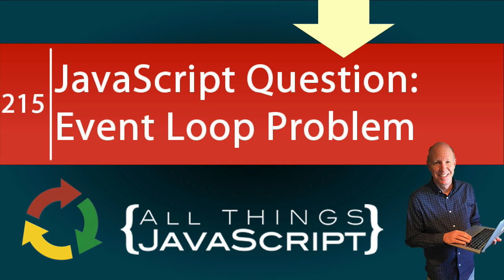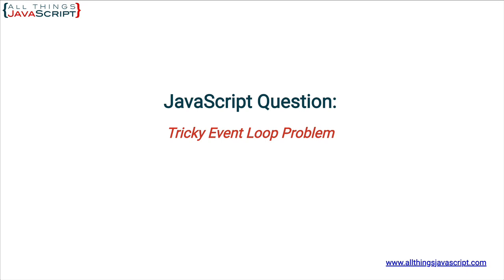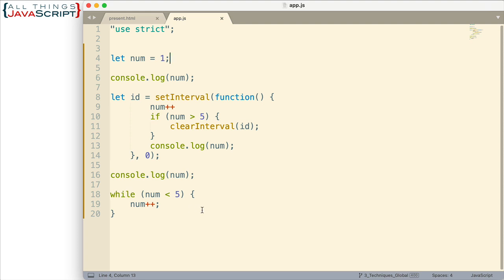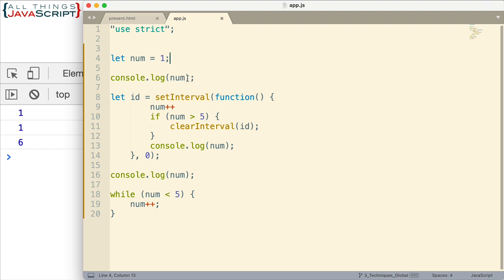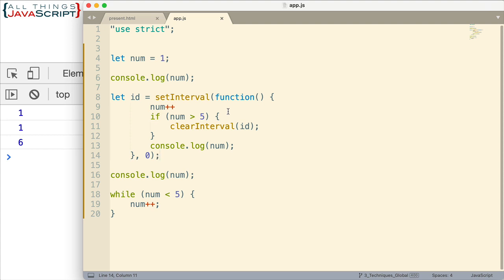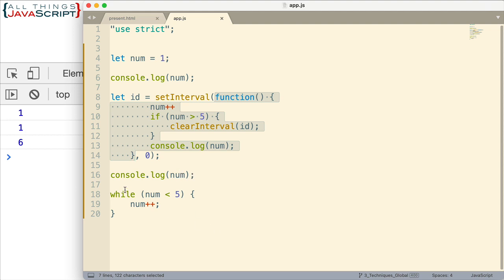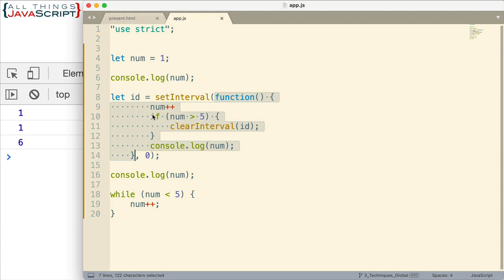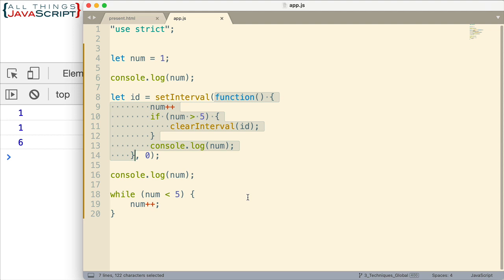JavaScript Question: An Event Loop Problem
In this tutorial we are going to look at a JavaScript problem that requires a knowledge of the event loop and how it interacts with the queue and the call stack in order to get right.